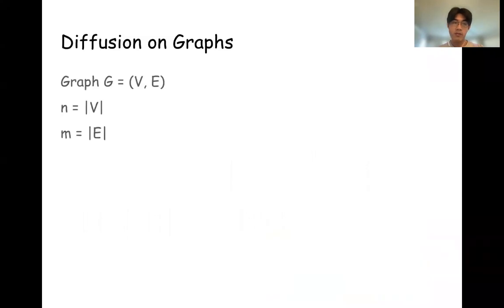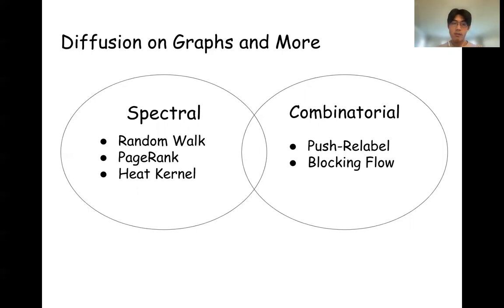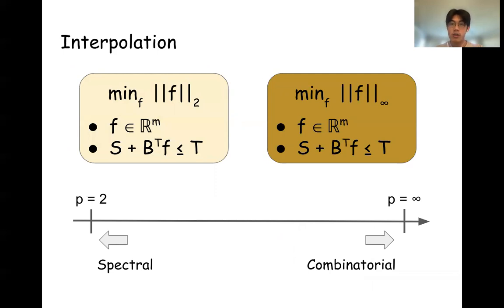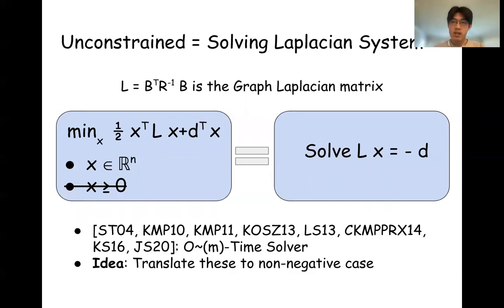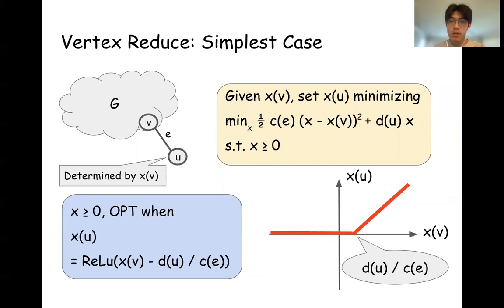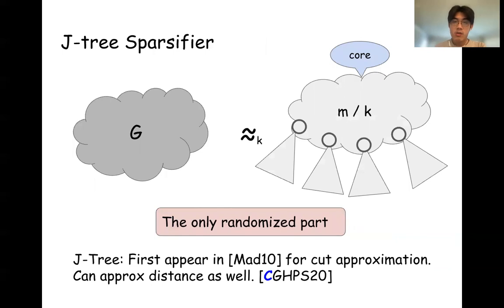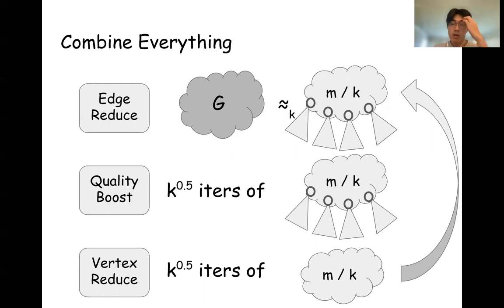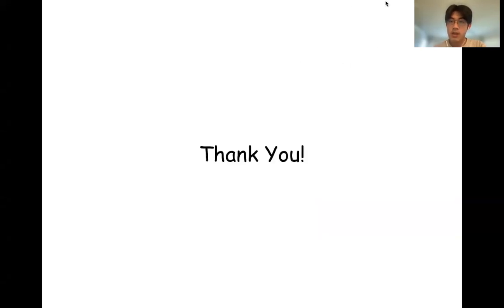Session 5A – Talk 3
Title: 2-Norm Flow Diffusion in Near-Linear Time
Authors: Li Chen, Richard Peng and Di Wang

FOCS 2021